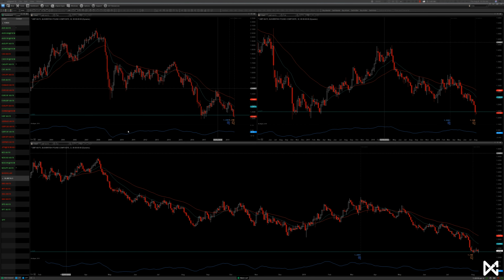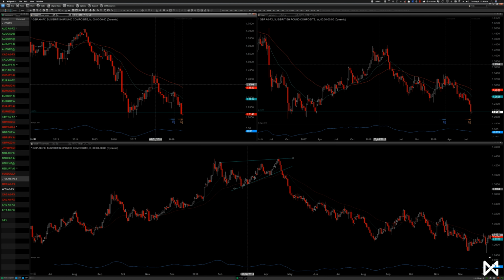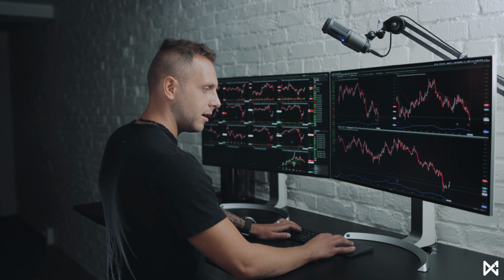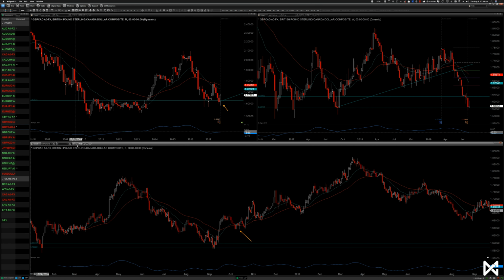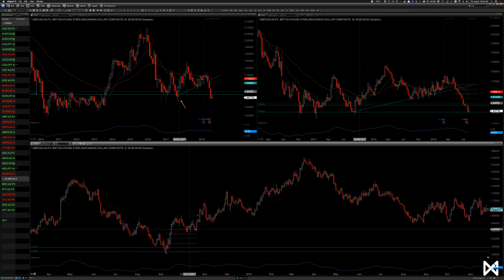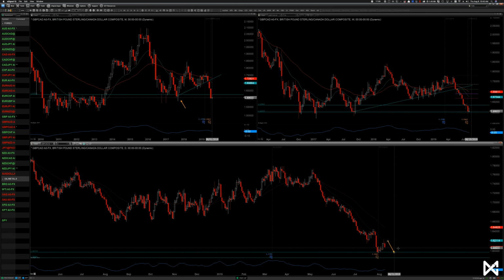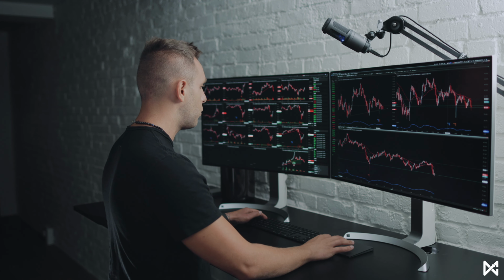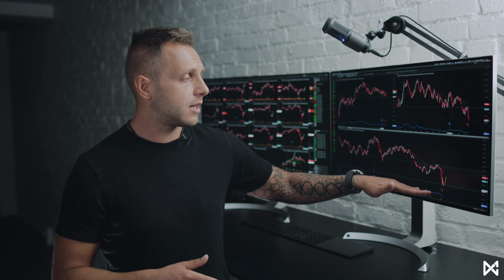Explanation of Multi-Timeframe Analysis - Ep. 32 | Trading MasterClass 2.0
In this lesson, we'll dig deeper into multi-timeframe analysis and see it in action. Irek will show you examples on the charts, so you can begin to understand how the lower timeframes will confirm/develop the higher timeframes (and vice versa).